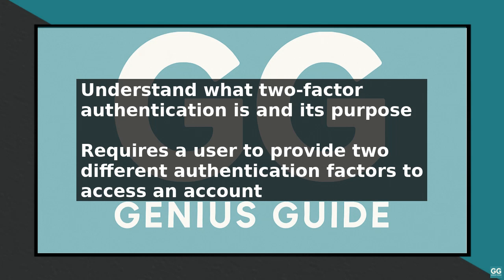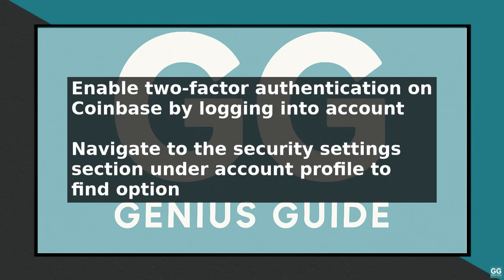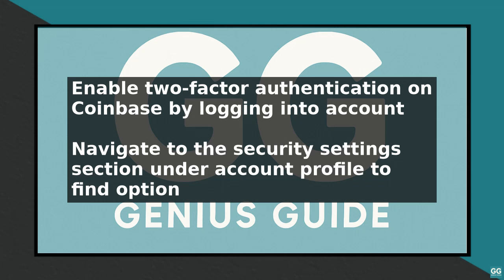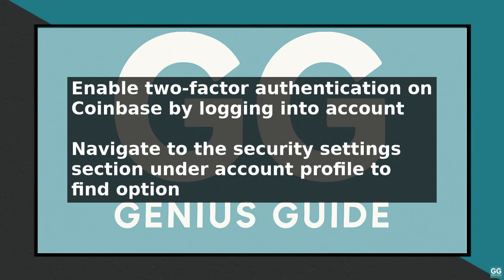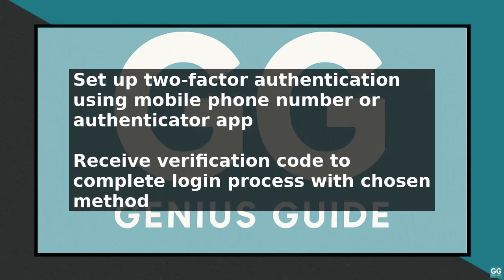How To Trade Coinbase Two-Factor Authentication (2025)